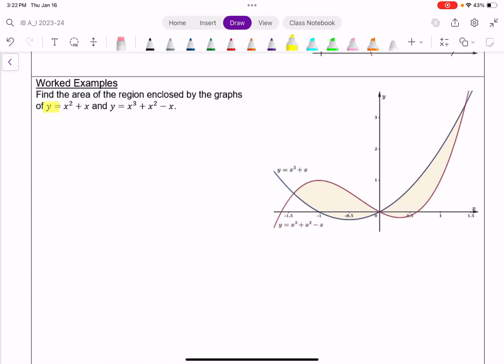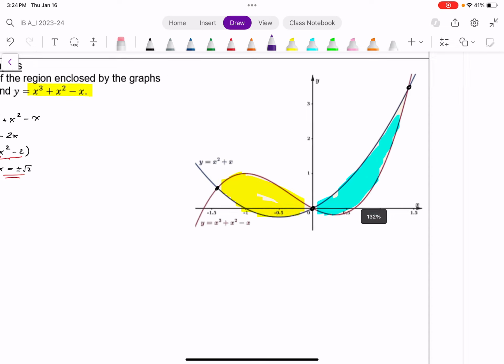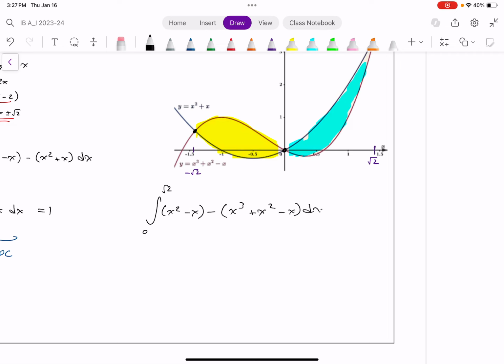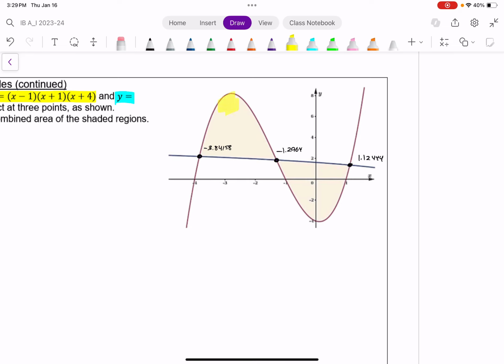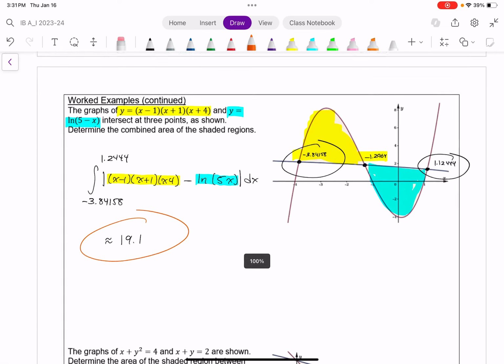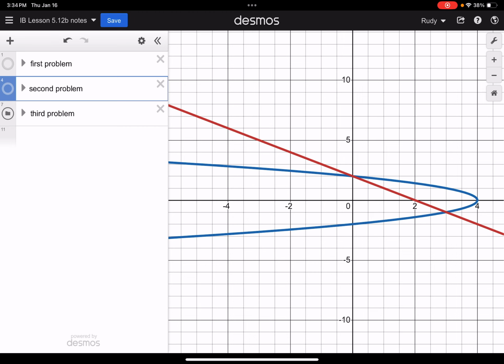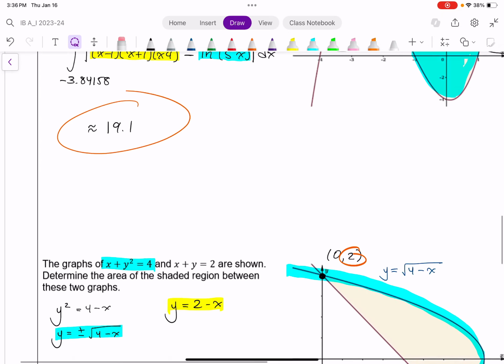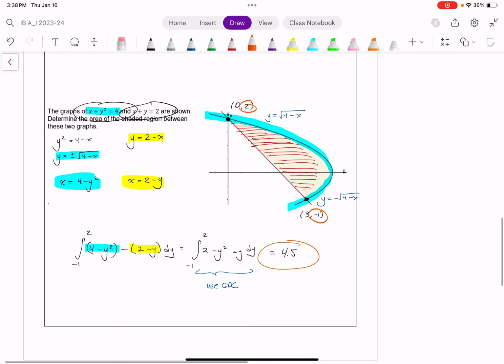I.B. Mathematics A&I Lesson 5.12b "Area and Volume II"